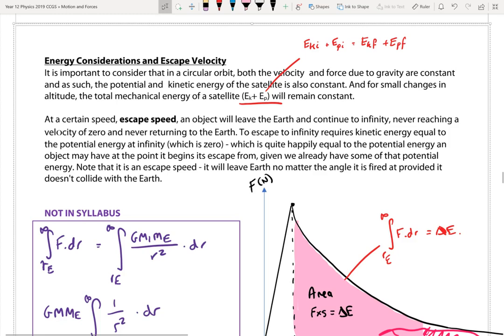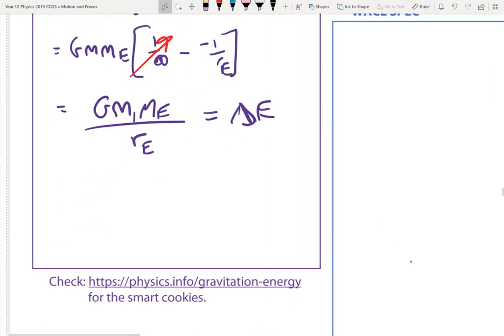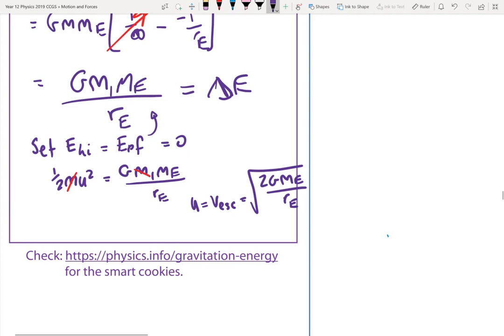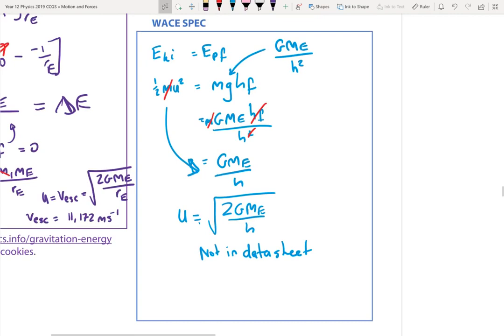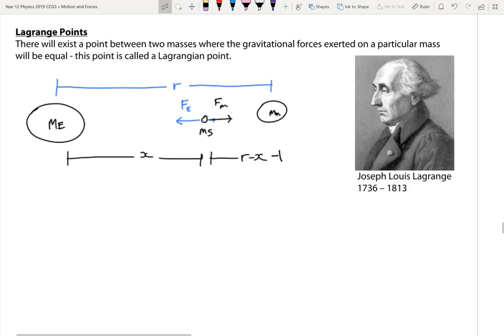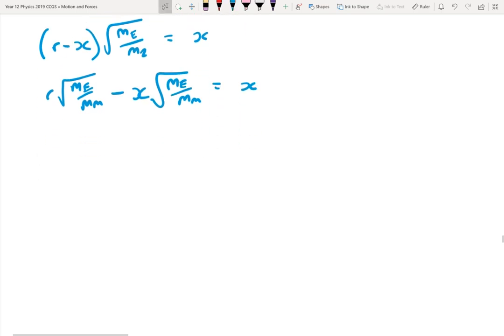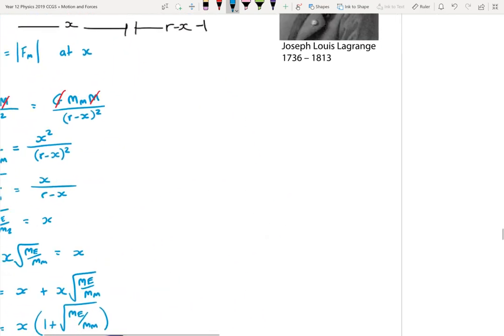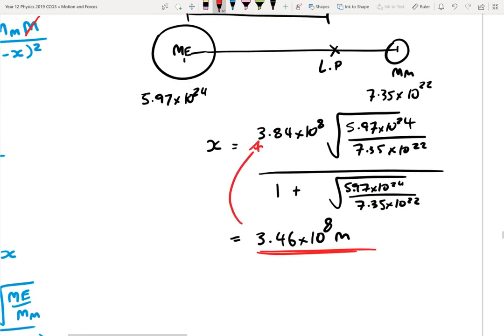Year 12 Physics: Gravity Lesson 3